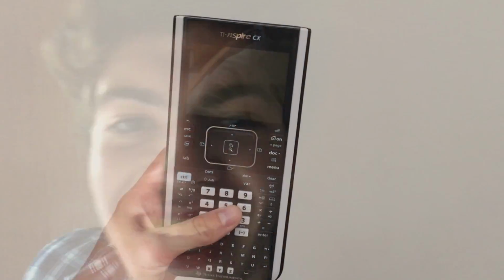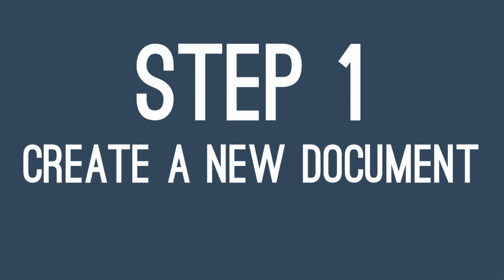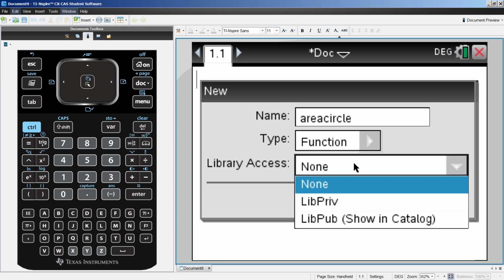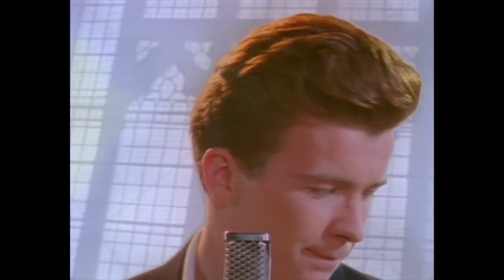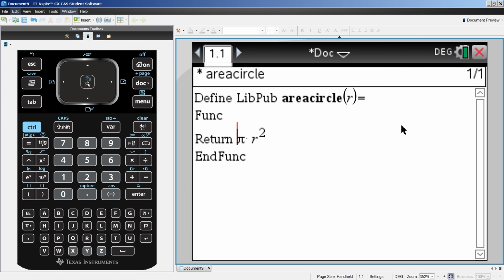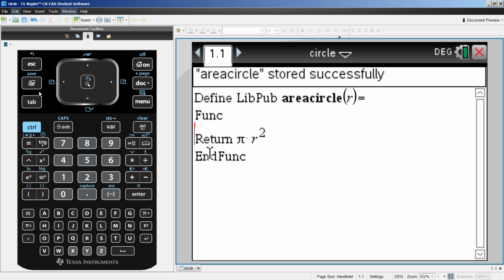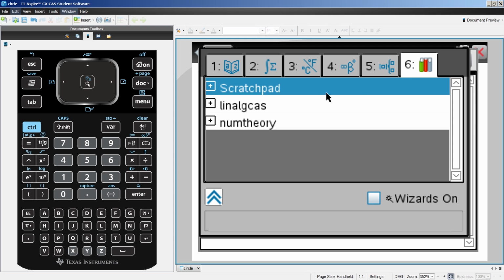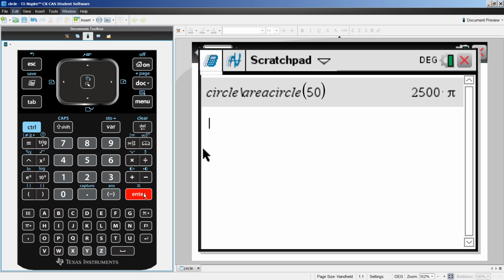TI NSPIRE CX CAS:functions tutorial [without programming]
Did you ever wondered how to make a function on Nspire/CX/CAS?
Well this simple and fun tutorial should do the trick!

TI-Nspire CX
TI-Nspire CX CAS

Step 1 - Create a new document 0:57
Step 2 - Insert a program editor 1:12
Step 3 - Program the function 1:47
Step 4 - Refresh the libraries 3:25
Step 5 - Use the function 3:43

Musics -